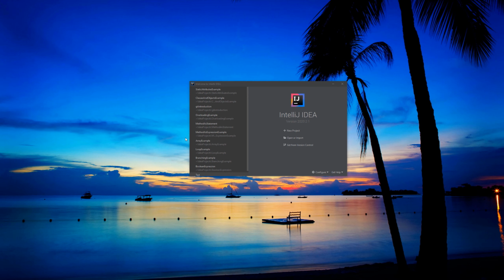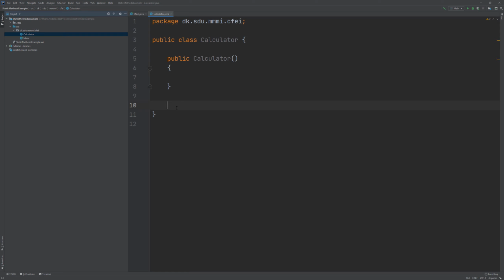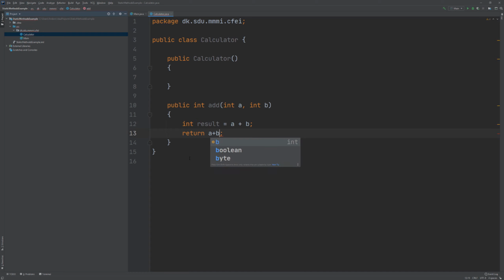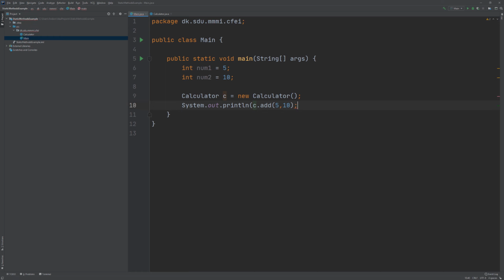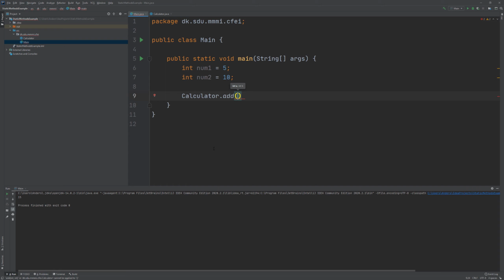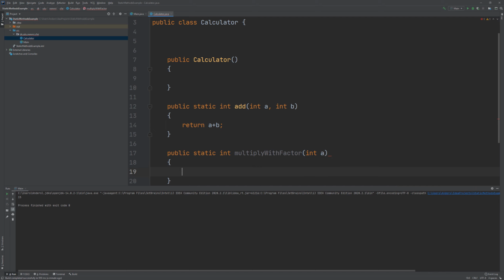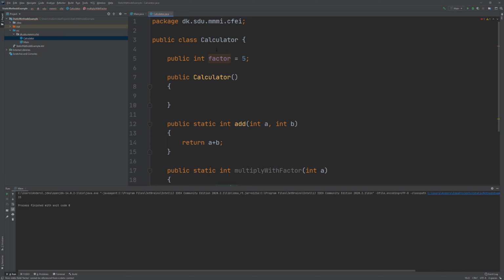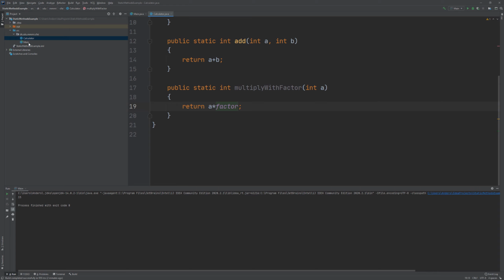Static methods in Java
In this video we are discussion the static modifier in Java in context of methods.